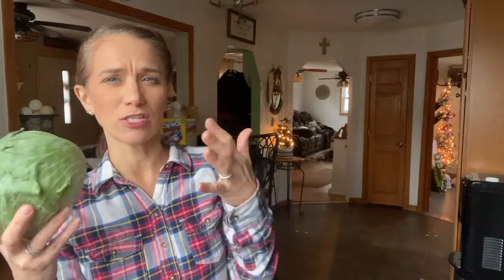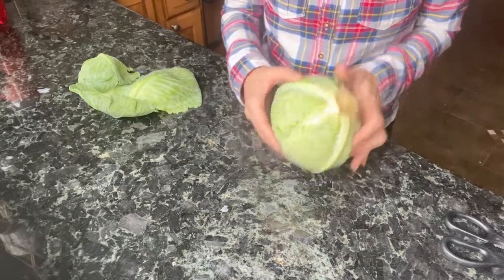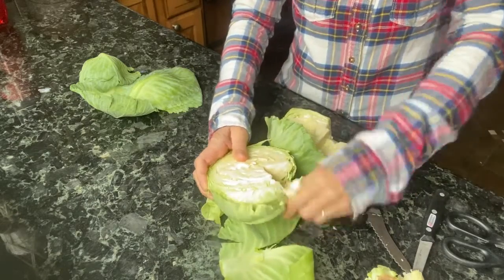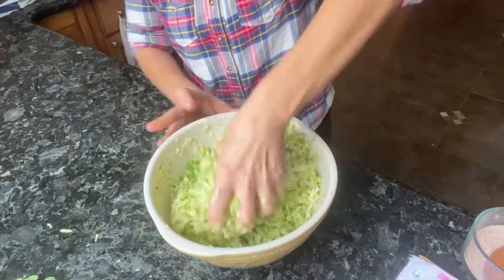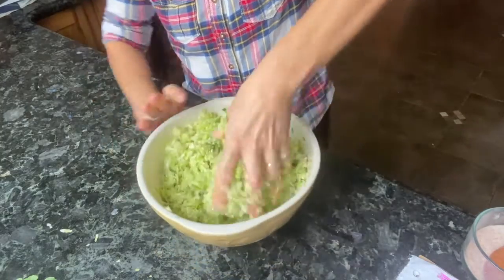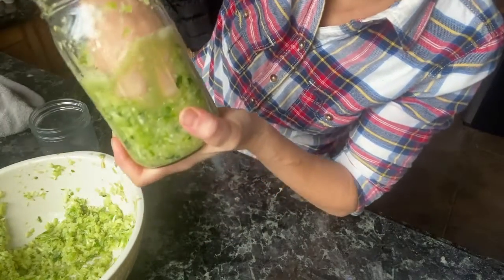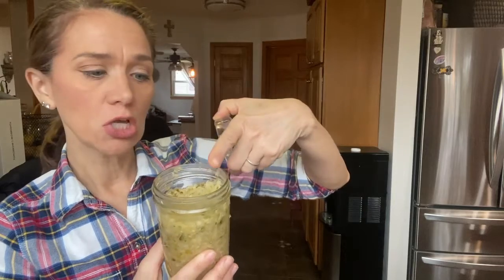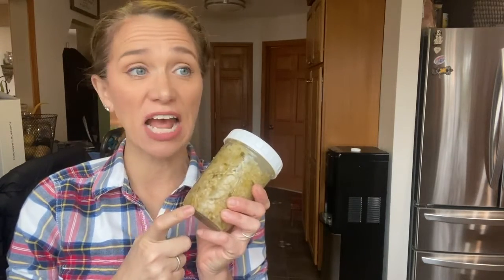Easy Sauerkraut in a Jar Recipe | Beginner Ferment Food Recipes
Fermented Foods are a part of culture not only to preserve food but, provide health benefits.  Today, I like to teach you how to make my Easy Sauerkraut in a Jar Recipe.